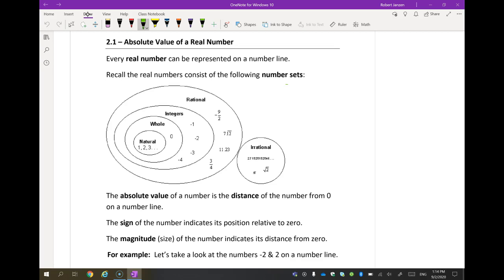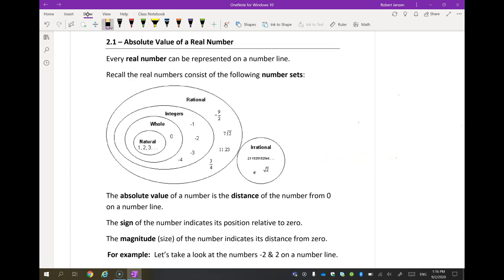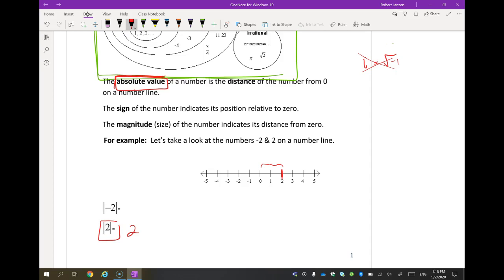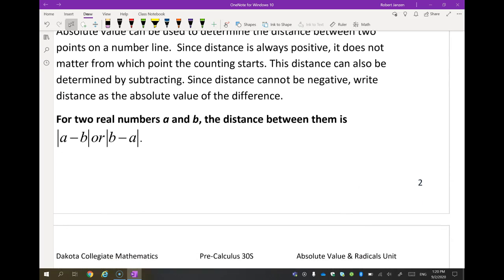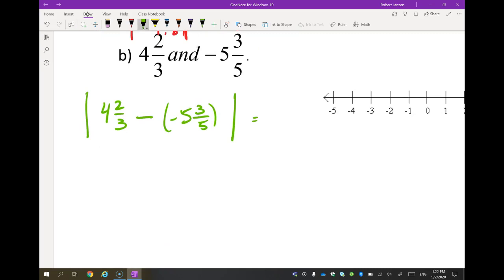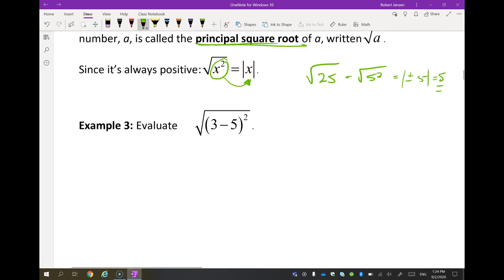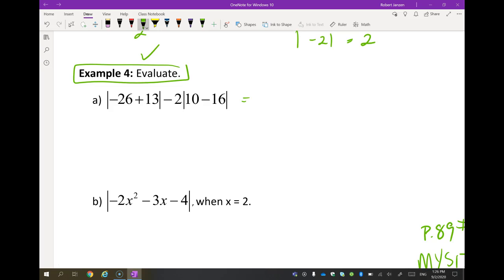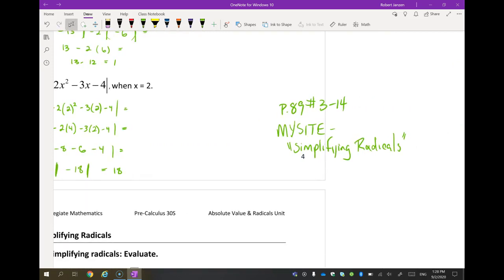Absolute Valve of a Real Number